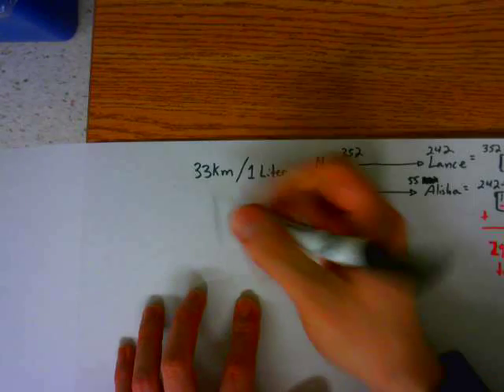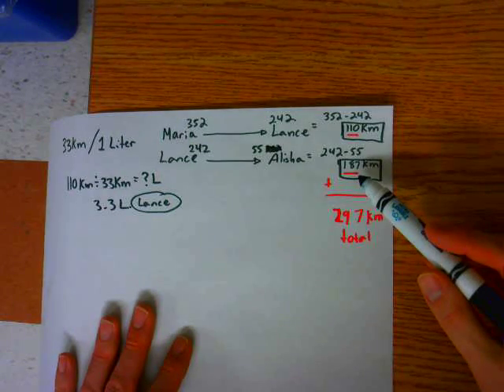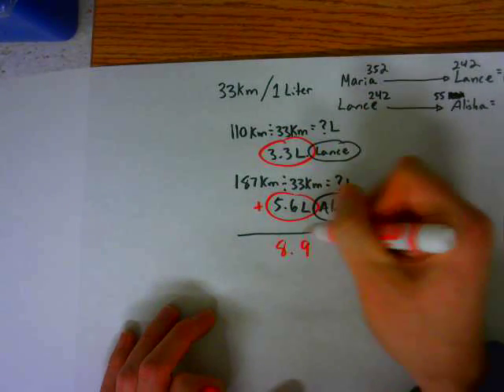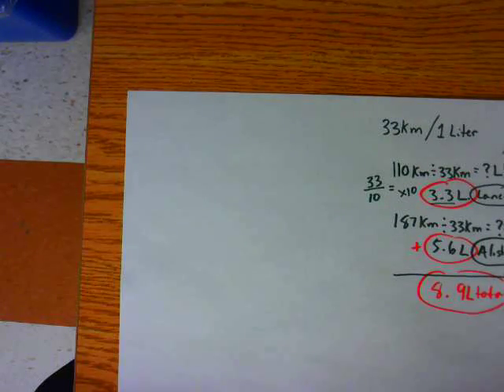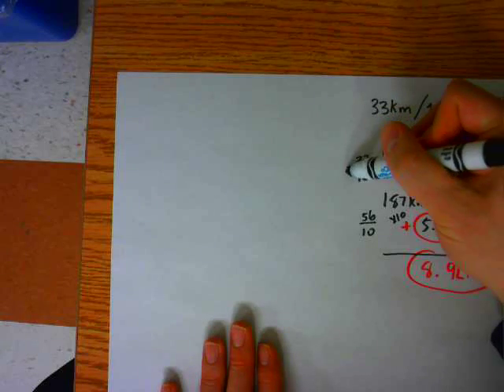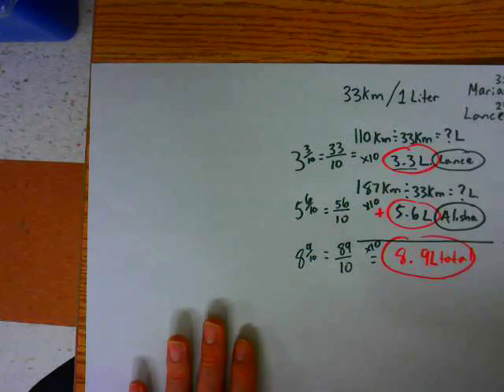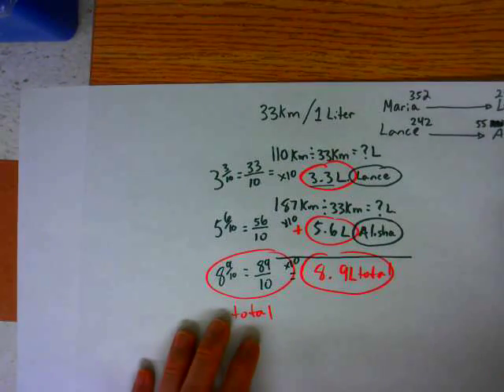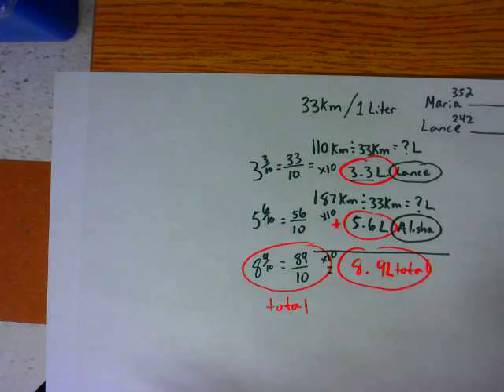mariasjourney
How to solve the Maria's journey